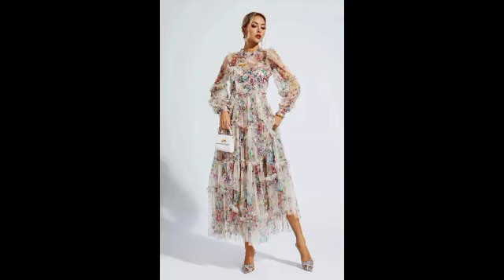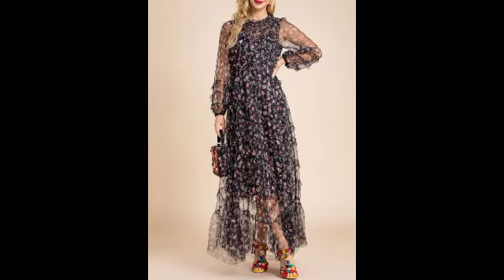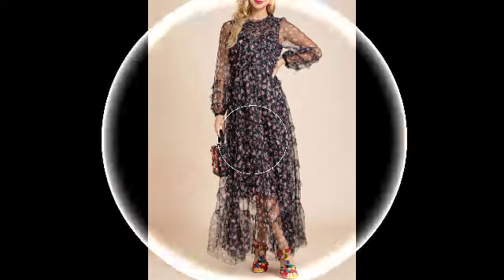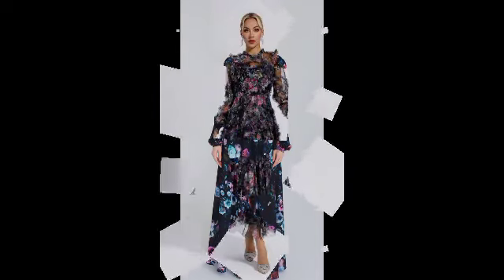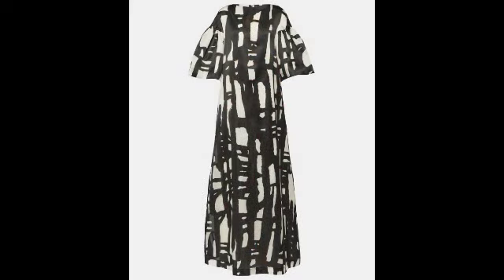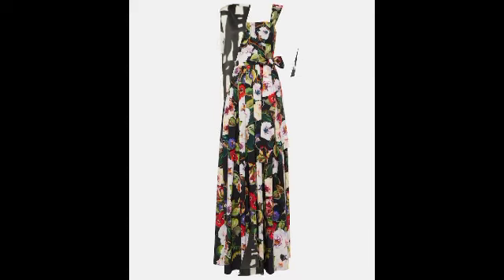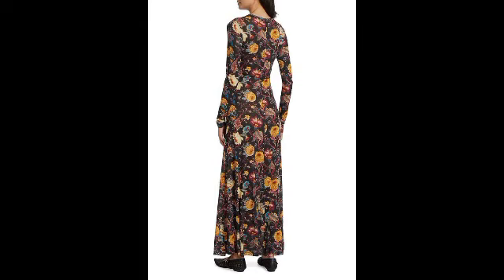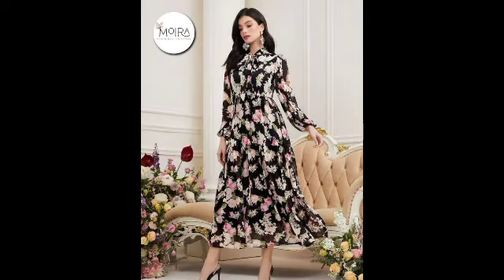Unique demanding latest version of Floral printed skater frocks designs ideas